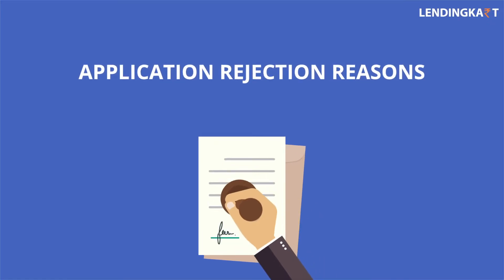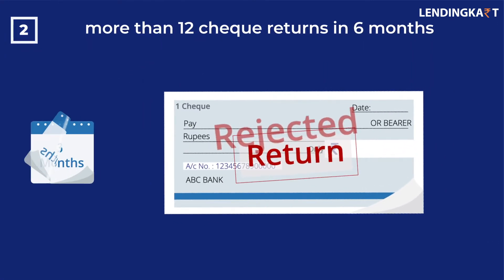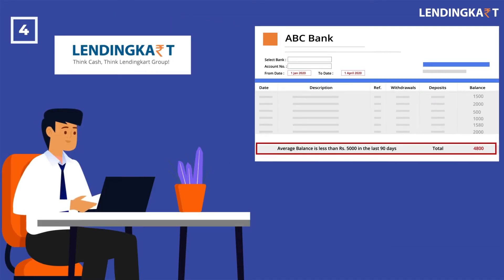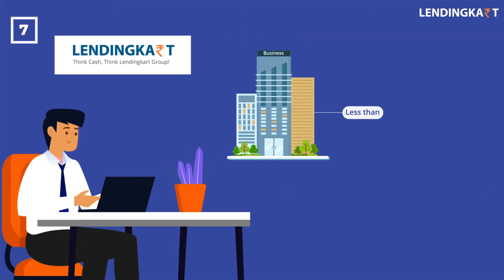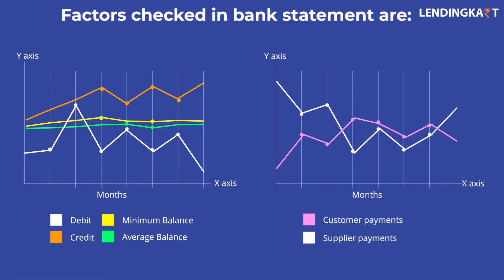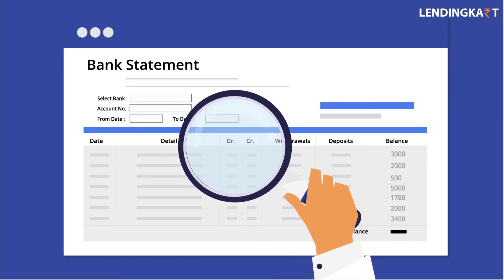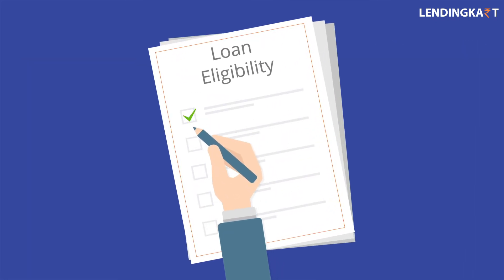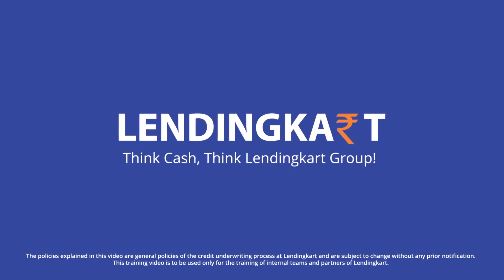Lendingkart Loan Application- Rejection Reason for a Loan Application